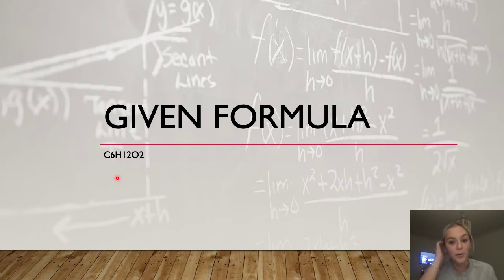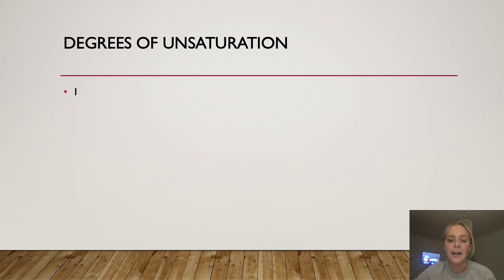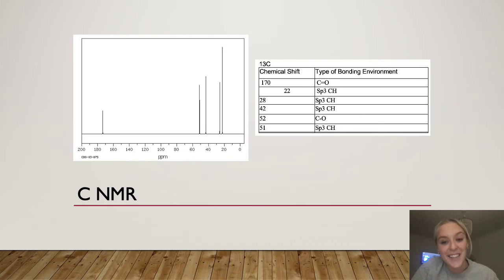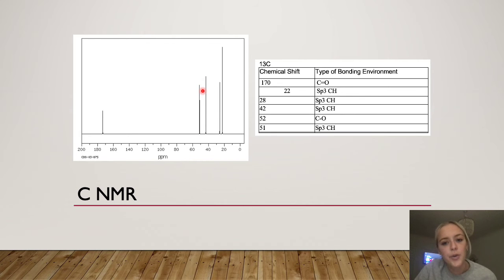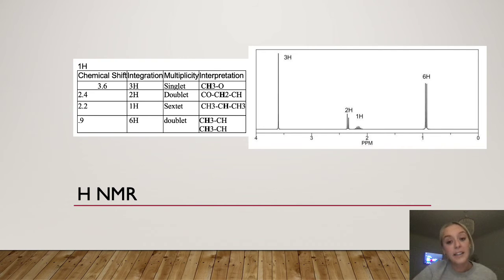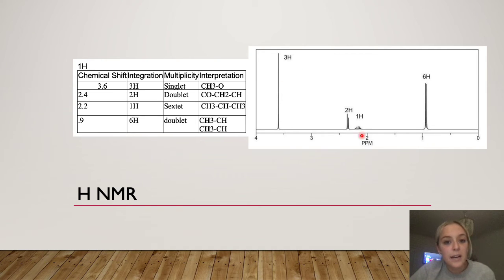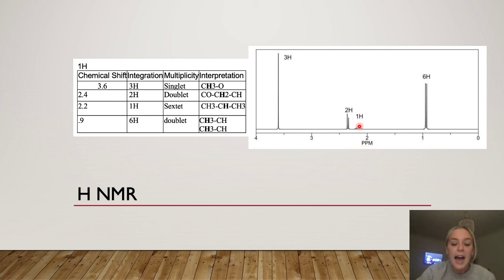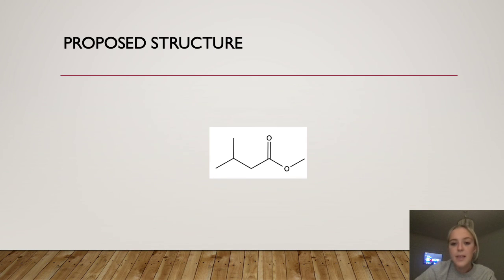spectral analysis- UNE Online Week 15